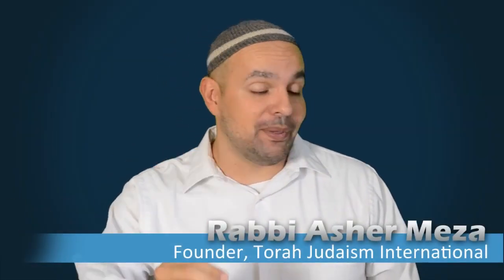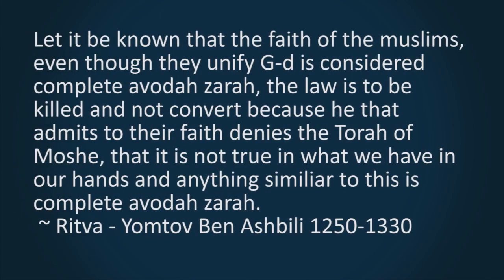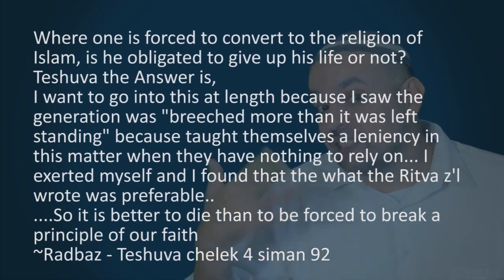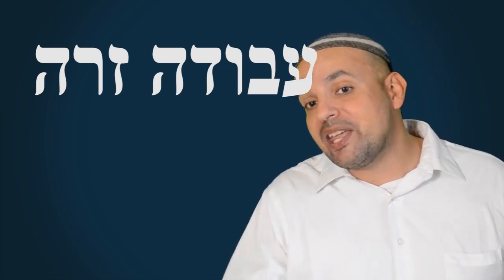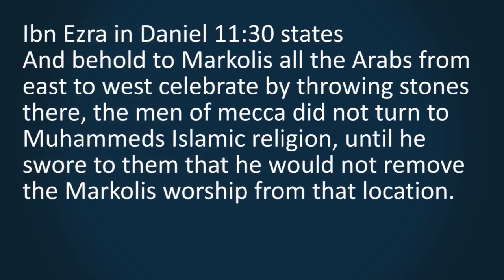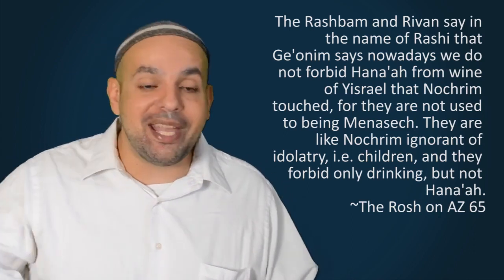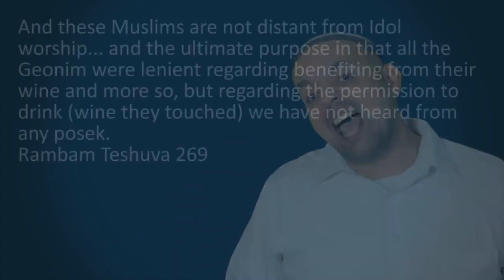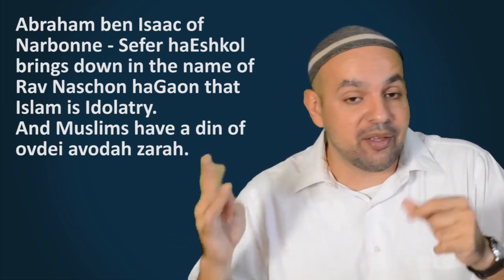Islam is Avodah Zarah (Idolatry)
with Rabbi Asher Meza of TorahJudaism.org